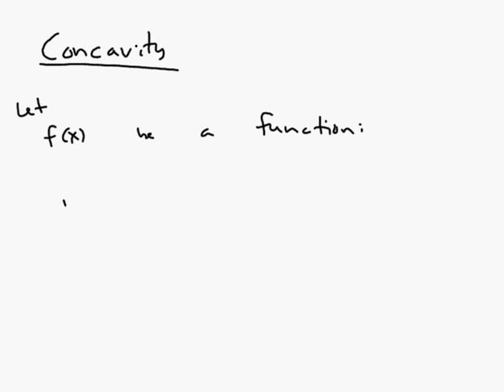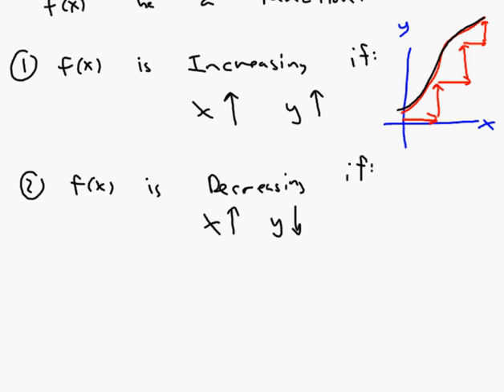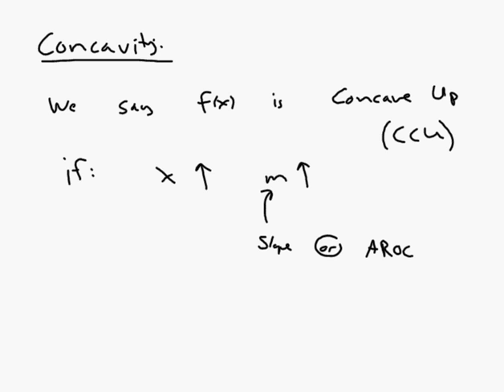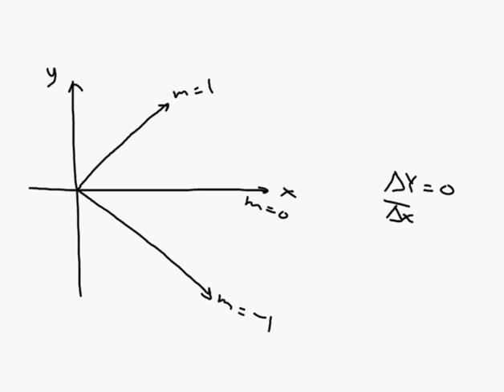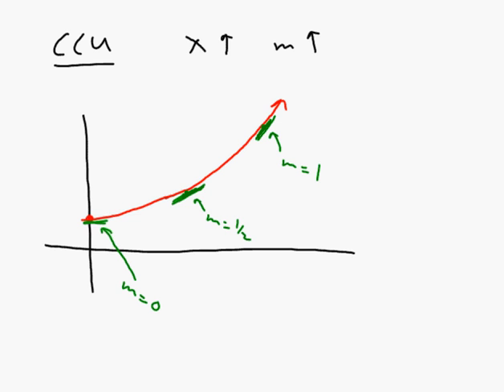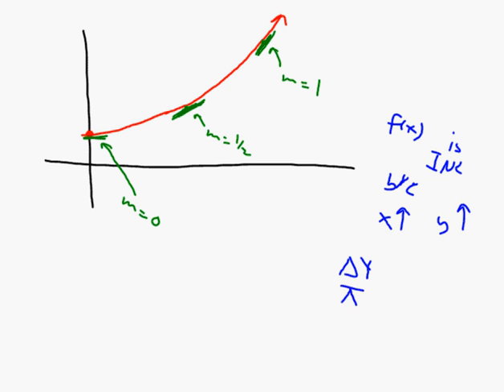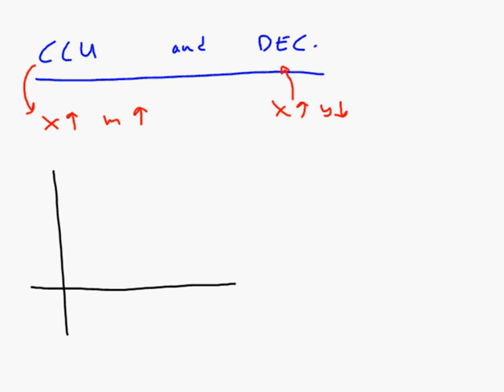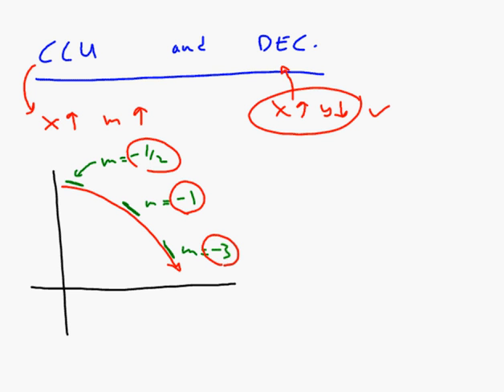10 4 2013 Introduction to Concavity